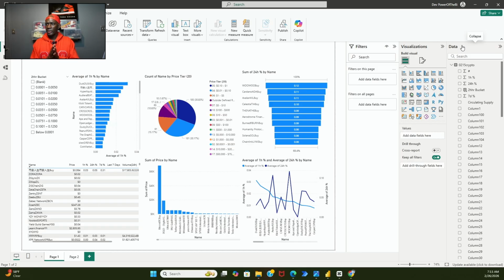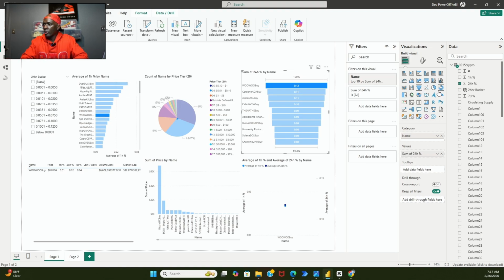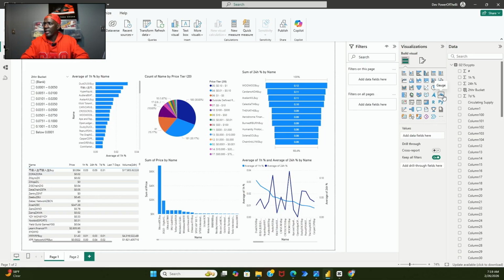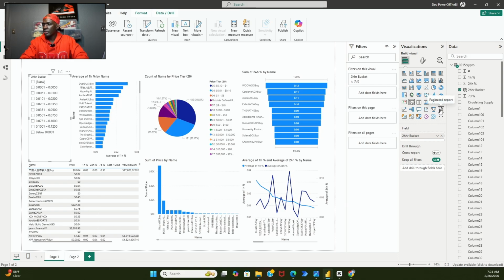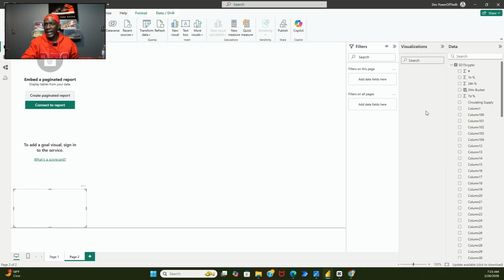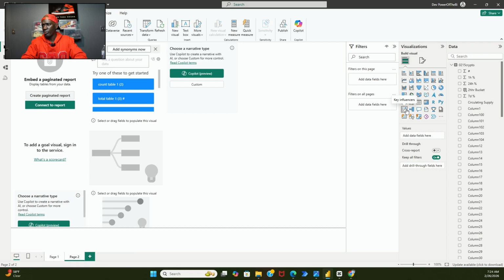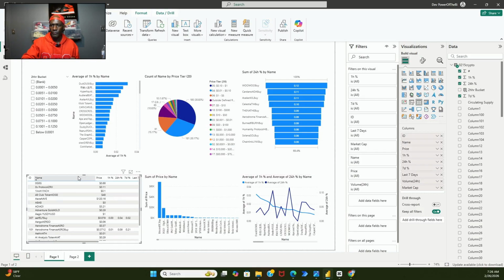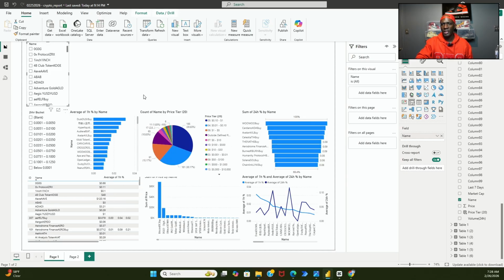How to Use a Slicer in Power BI (Crypto Dashboard Example)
In this video, I show you how to create a Power BI report using cryptocurrency data, with a specific focus on building and using the Slicer visual to make your dashboard interactive.

Slicers are one of the most important visuals in Power BI because they allow users to dynamically filter data in real time. When applied to crypto reporting, slicers let you instantly switch between coins, filter by price ranges, market cap tiers, or date ranges—all without changing the underlying report structure.

This is how you turn a static report into an interactive dashboard.

📌 What You’ll Learn:

▪️ What a Slicer is and when to use it
▪️ How to add a Slicer to a Power BI report
▪️ How to configure dropdown vs list slicers
▪️ How to filter crypto data by coin, date, or price tier
▪️ How slicers interact with other visuals
▪️ Best practices for formatting slicers professionally
▪️ Common mistakes beginners make when using slicers

Crypto enthusiasts learning analytics

Career switchers building portfolio projects

Aspiring Power BI developers

By the end of this video, you’ll understand how to build a crypto dashboard that responds dynamically to user input—exactly the kind of interactivity hiring managers look for in portfolio projects.

If you're serious about building real Power BI skills, mastering slicers is essential.